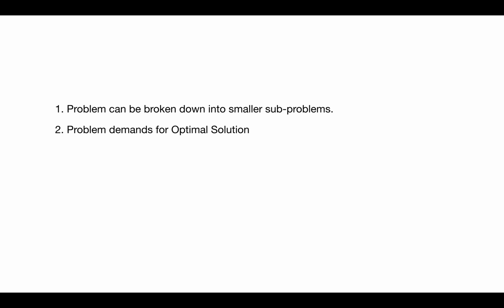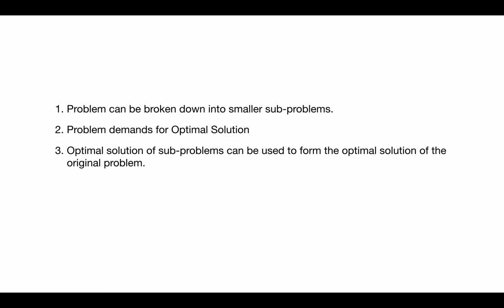How to identify Dynamic Programming Problems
Dynamic programming is a way of solving problems by breaking them down into smaller subproblems, solving those smaller subproblems, and then using the solutions to the smaller subproblems to solve the larger problem. This can save time and make problems easier to solve.

In this video, we will discuss how to identify problems that have these properties. We will also discuss some common dynamic programming problems and how to identify them.

how to identify problems DP
dynamic programming introduction
dynamic programming
introduction
algorithms
data structures
computer science
coding
software development
programming
education
tutorial
learning
interview preparation
tech
technology
science
trending
basicsstrong